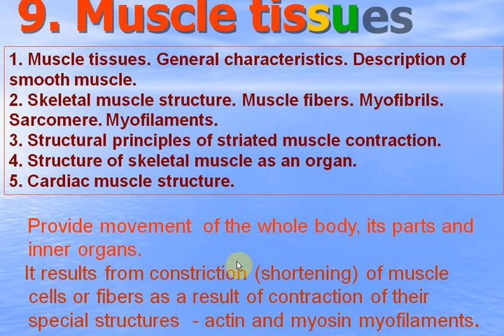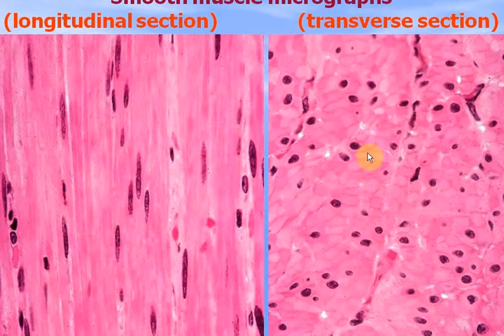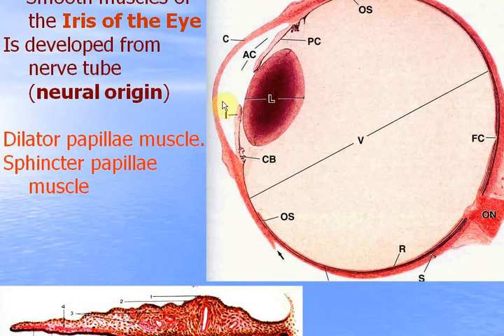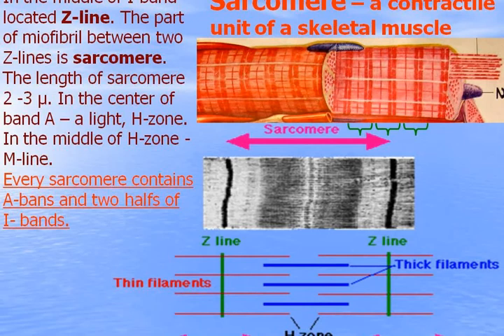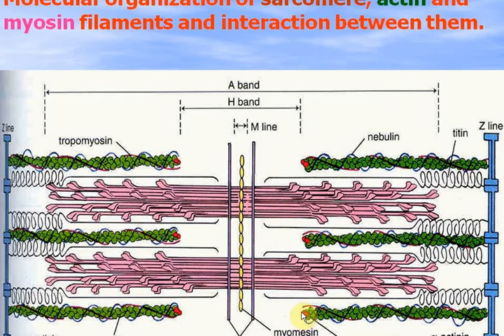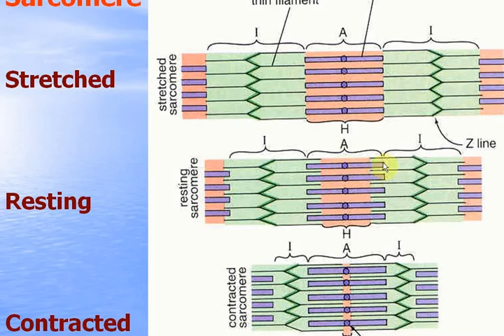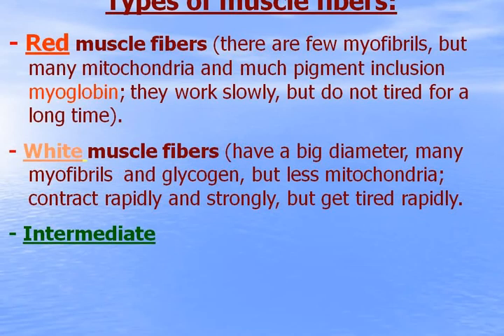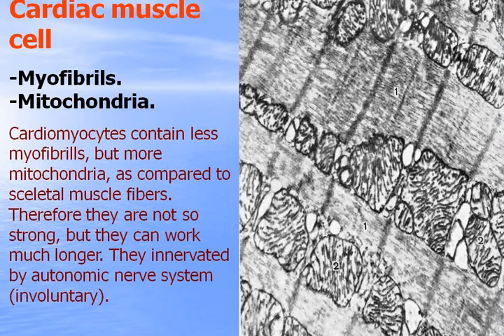Muscle tissue. Video-lecture by Zimatkin (8)